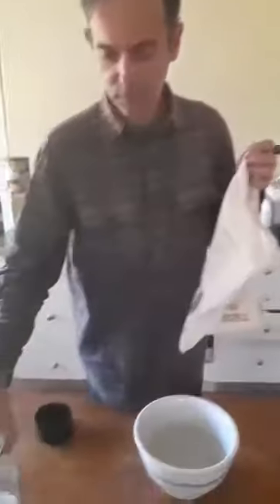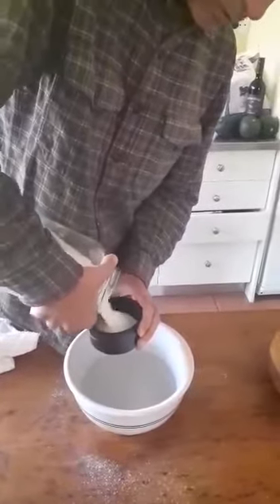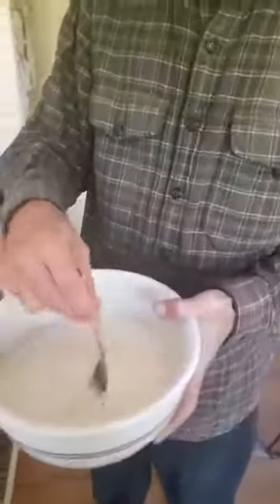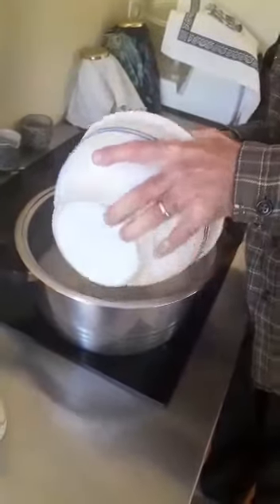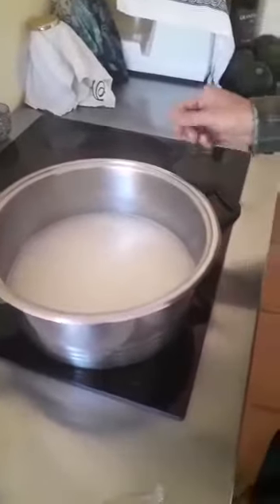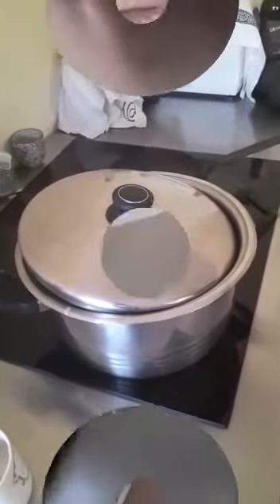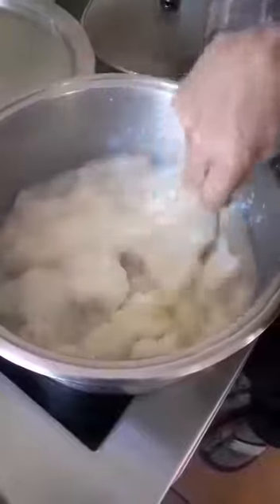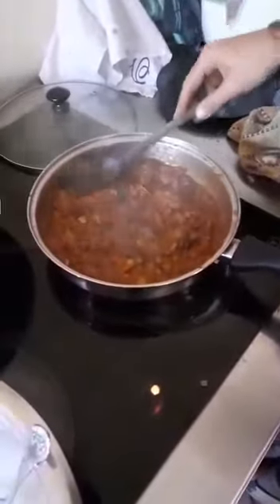Pap is the most eaten South African staple food.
Watch Christo as he cooks pap - maize porridge - for the Sunday family braai. Ingredients : 2 cups of maize meal 4 cups of water and salt to taste.